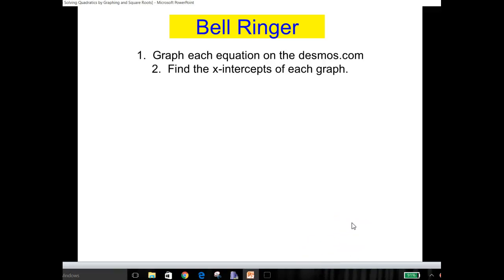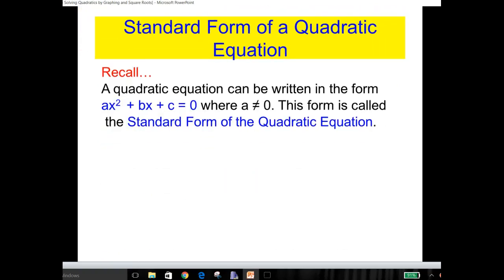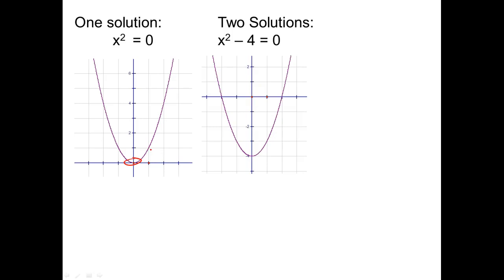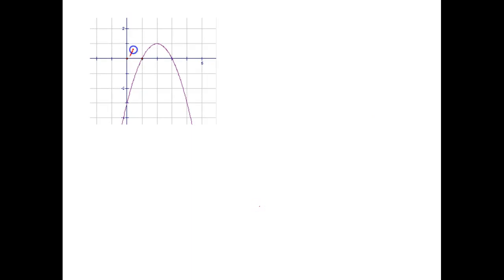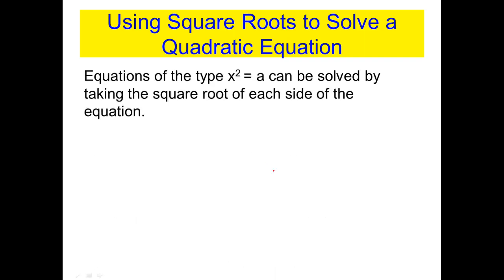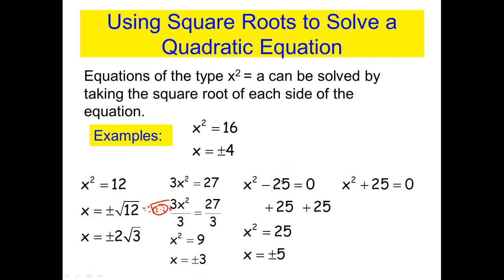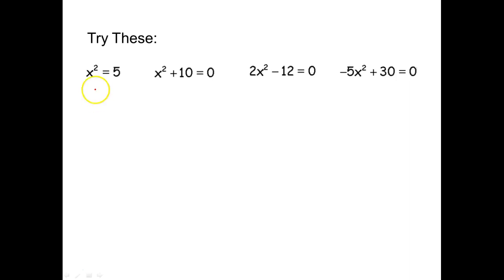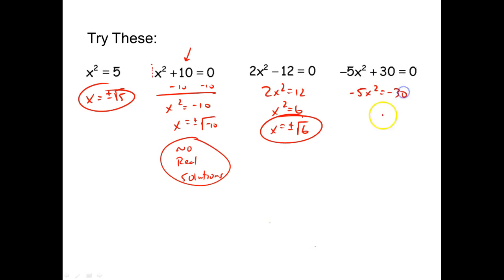M2 12.4 Solve Quadratics by Graphing & Square Roots